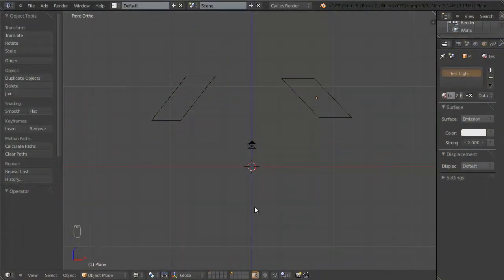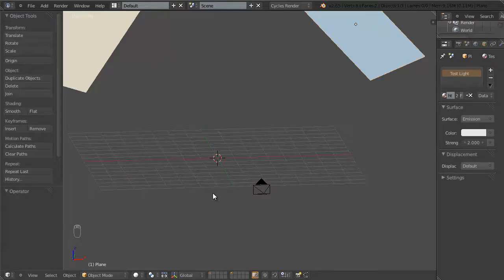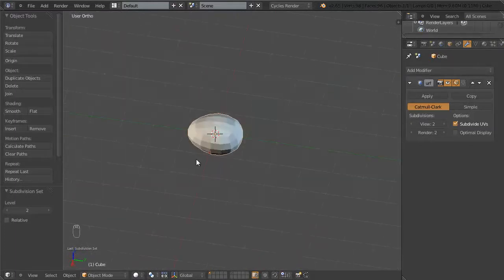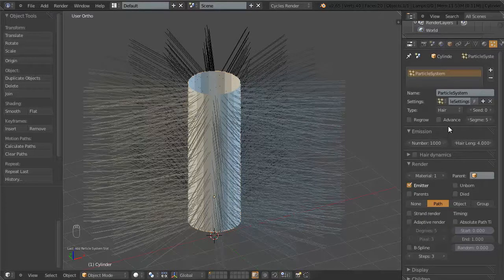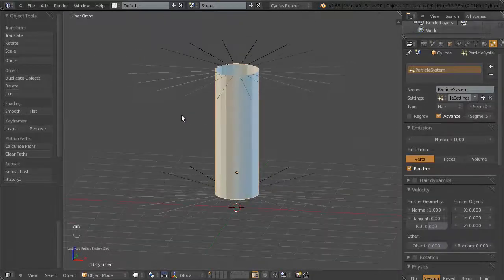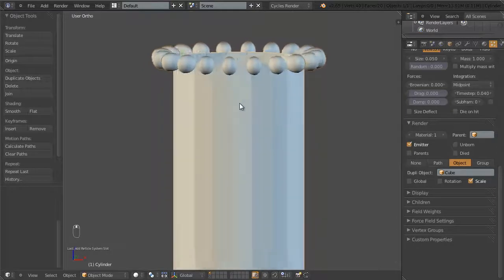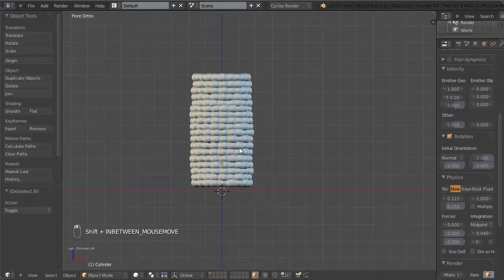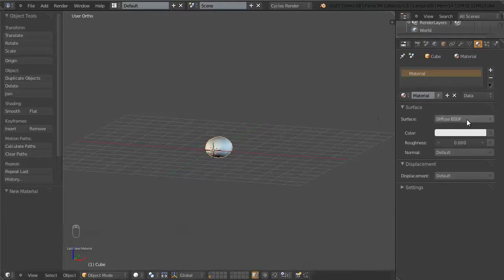Blender 粒子排列效果製作教學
提取碼(Code):chbf